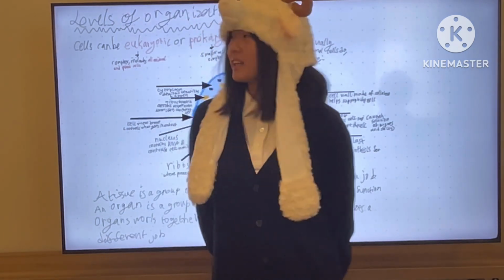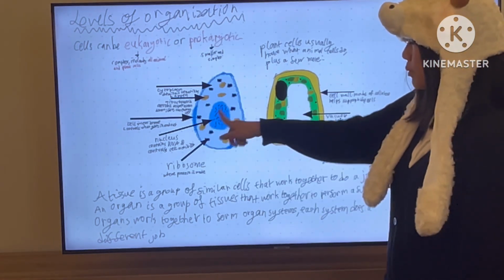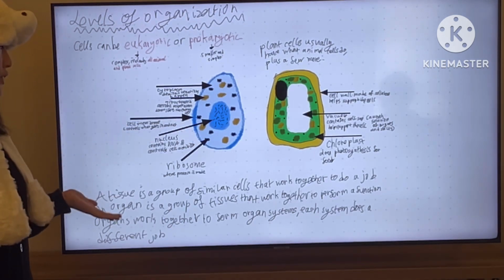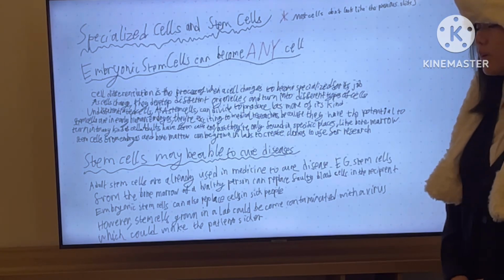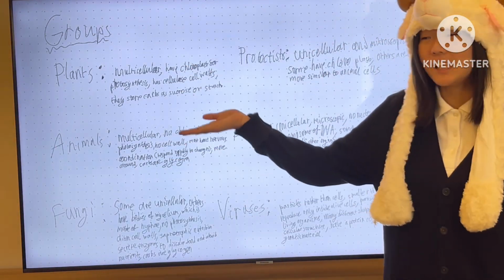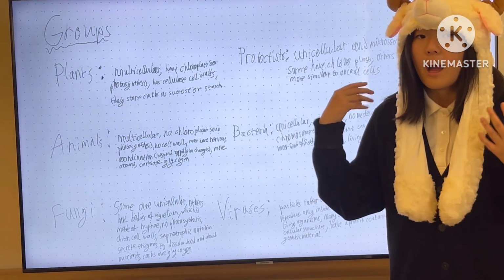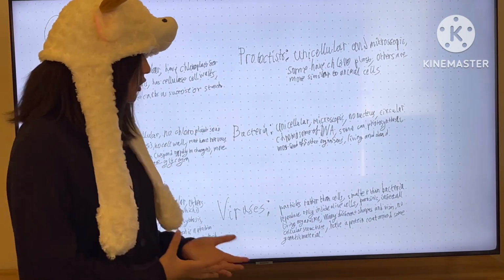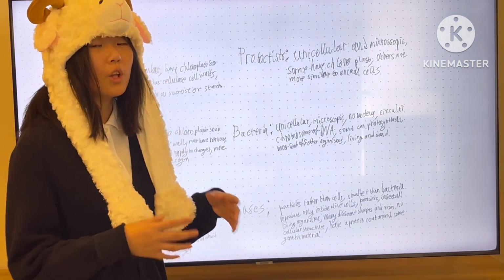Levels Of Organization - IGCSE／GCSE【Biology】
2nd Video

Hello, BAAA! This is the first of many videos to help you learn! This video in particular is about levels of organization!

An animal cell includes:
Nucleus- Contains DNA and controls cell activity
Cell membrane- Controls what goes in and out of the cell
Cytoplasm- Where chemical reactions occur
Mitochondria- where aerobic respiration occurs
RIbosome- where protein is made

A plant cell includes:
Cellulose cell wall- Helps support the cell
Chloroplast- Goes through photosynthesis
Vacuole- Contains cell sap (solution of sugars and salts)